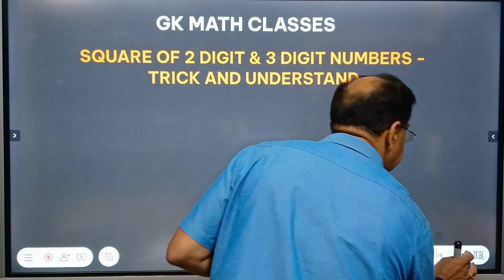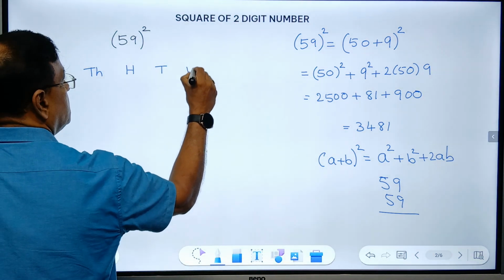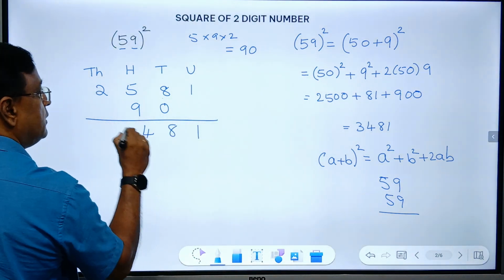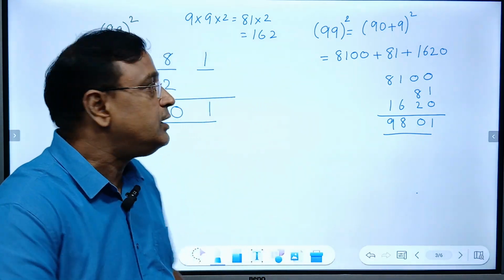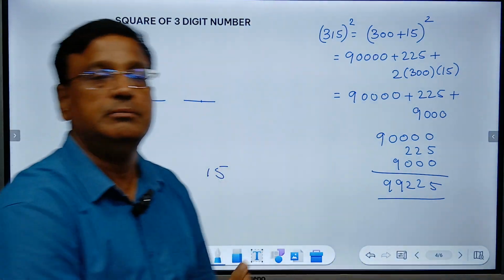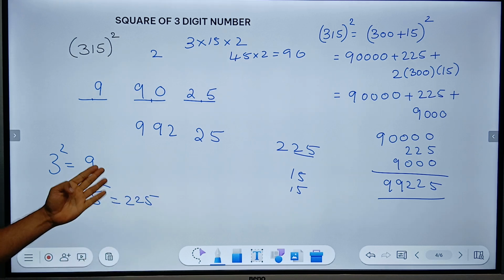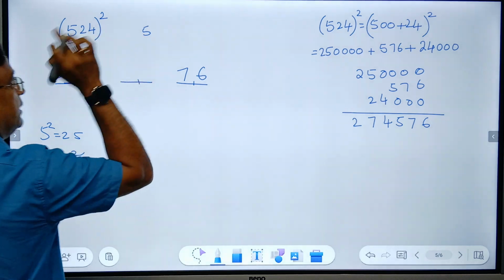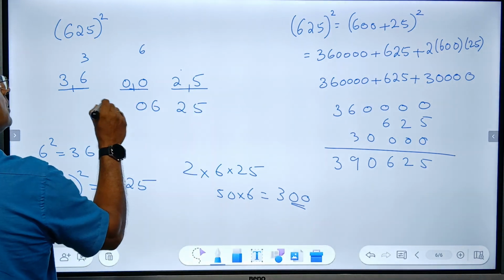TRICKS| SQUARE OF 2 DIGIT AND 3 DIGIT NUMBERS | GK MATH CLASSES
SQUARES OF 2-DIGIT AD 3-DIGIT NUMBERS